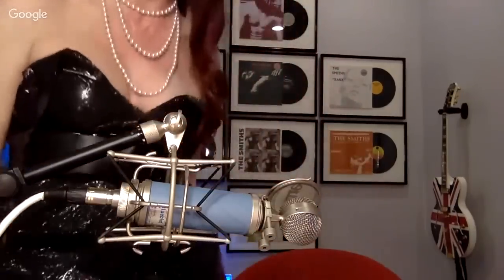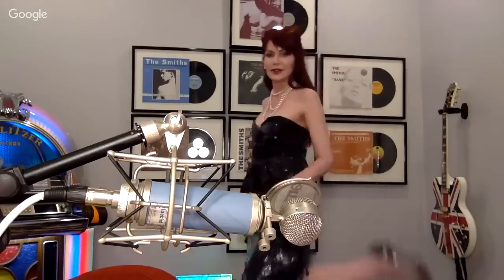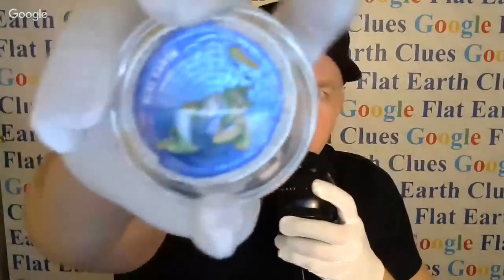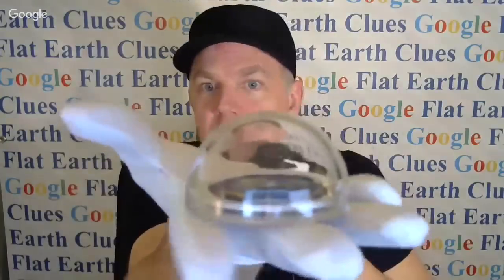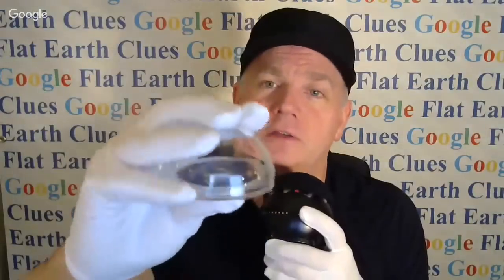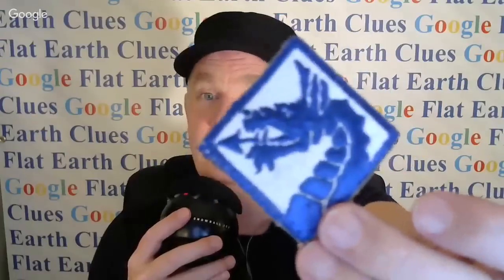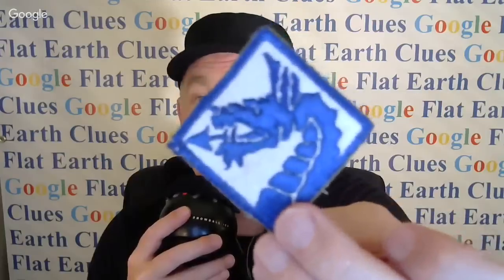Flat Earth & Other Hot Potatoes 282 with Patricia Steere & Mark Sargent ✅